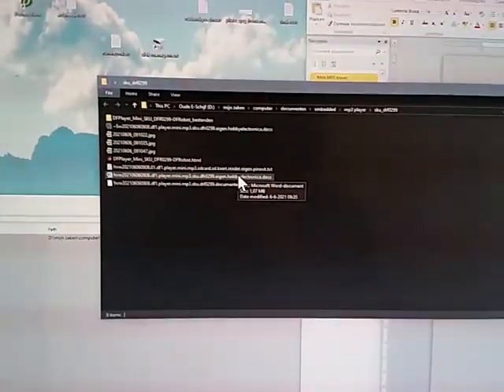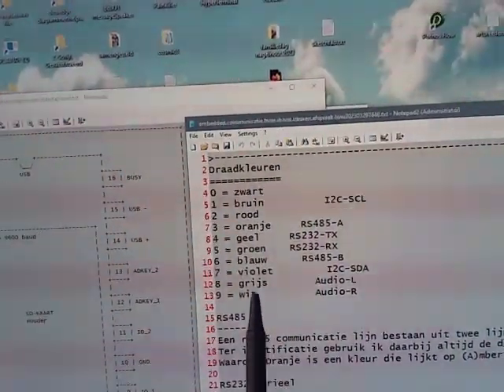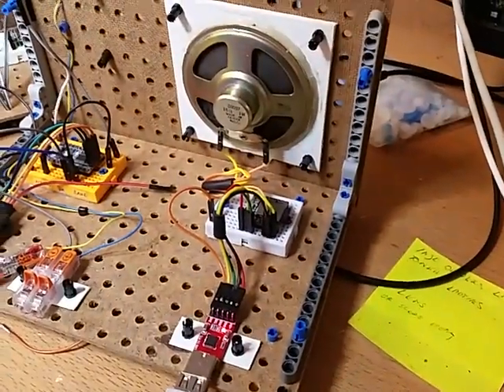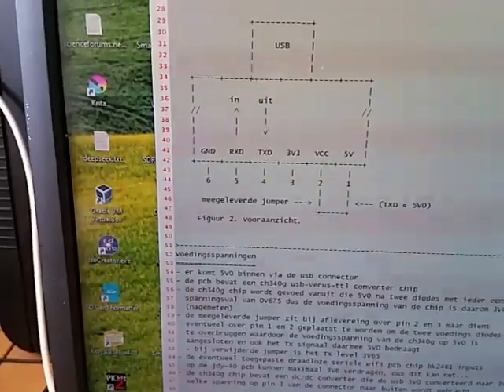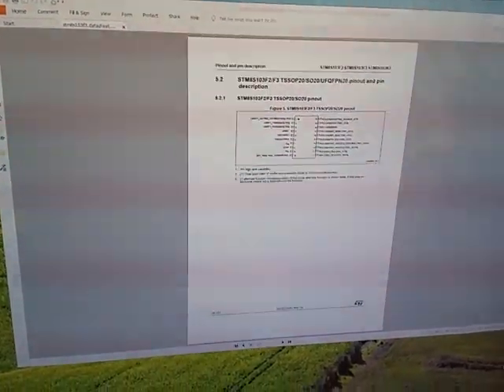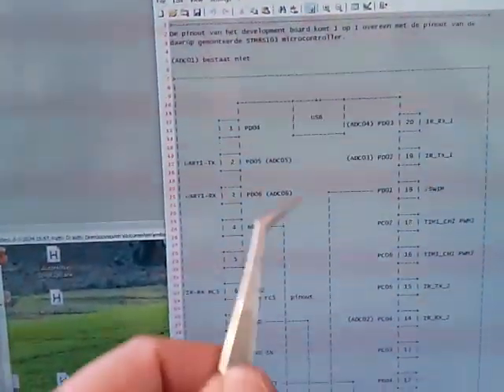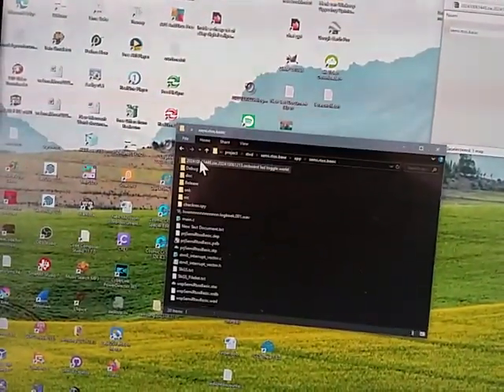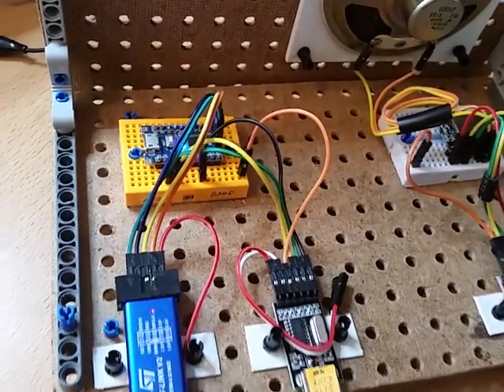hvw202311111103 henk van winkoop Mp3 player control by microcontroller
Tryout to convert serial message into audible sound. (waiting for completion).